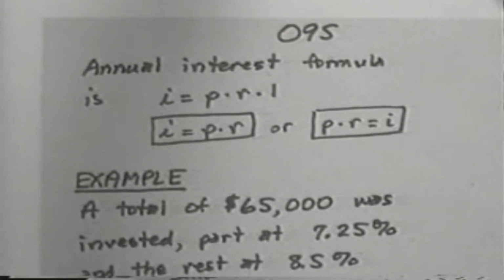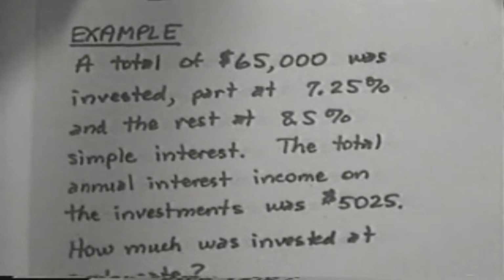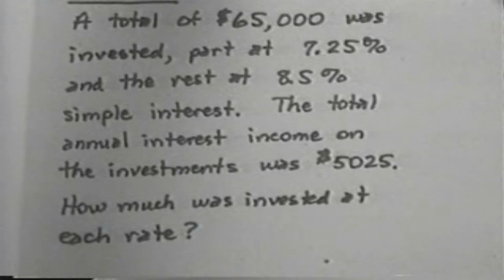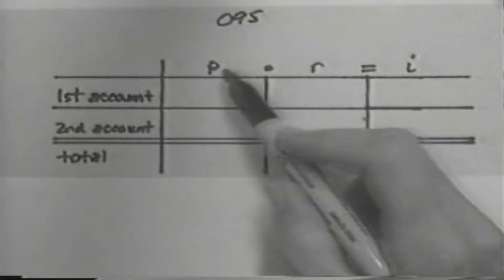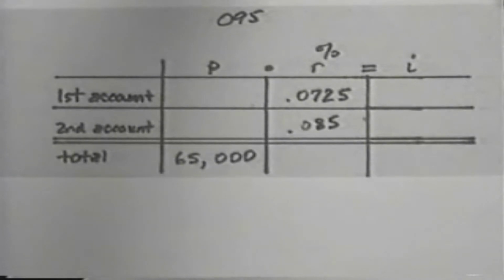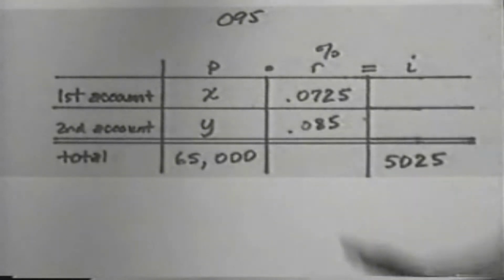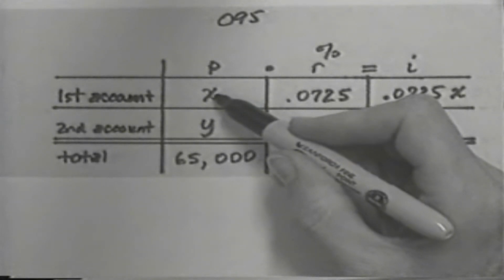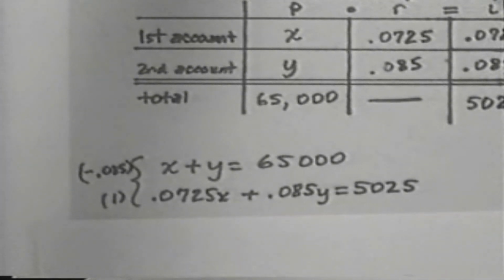Systems of Equations and Applications: Word Problems: Pt2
Systems of Equations and Applications: Word Problems: (Direct Translation, Investment and Sum of Two Numbers)